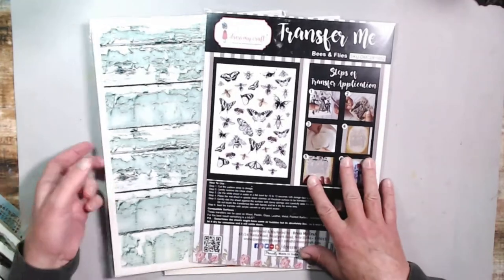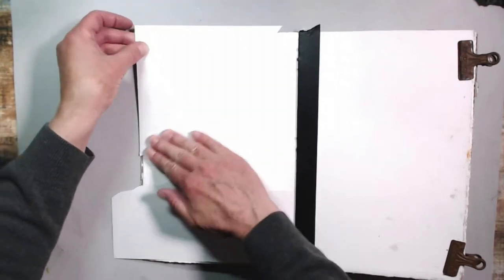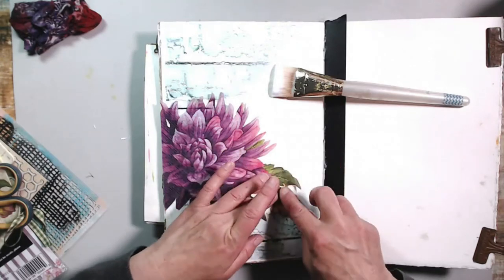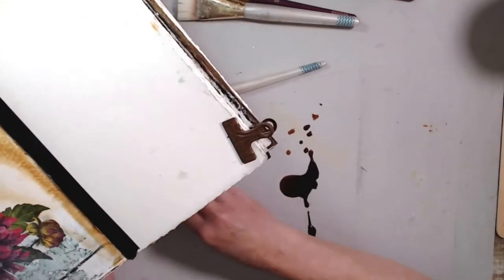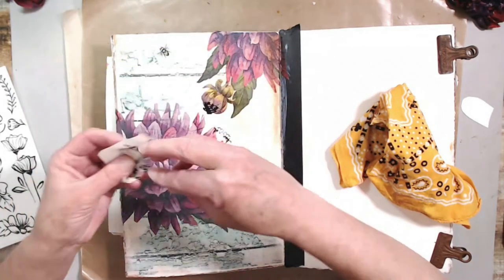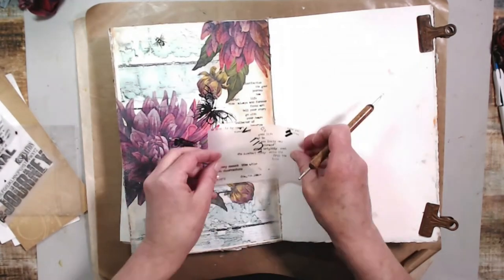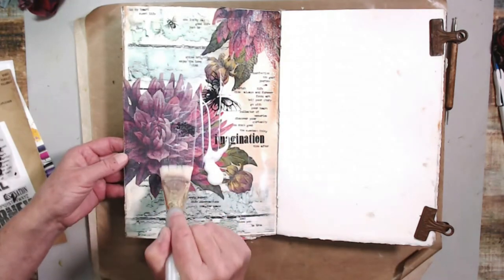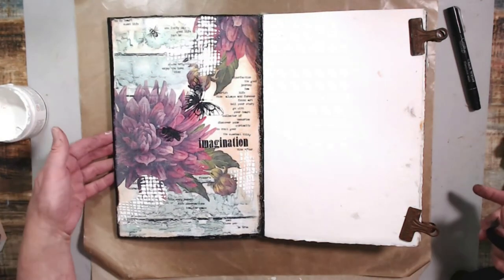Mixed Media Art Journal page with Transfer Me Sheets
Today I decided to get some new stuff out of my stash and actually use it..Lol...We will be trying the transfer sheets by Dress My Craft. I hope you enjoy and be sure to share, comment and like..  Thanks I appreciate you..

(if I cannot find the exact product I used, I try to find something close for you. )

Words Remnant Rubs by Tim Holtz Idea-ology,